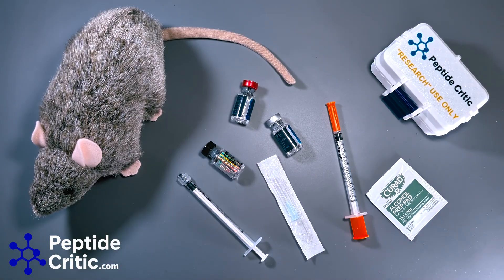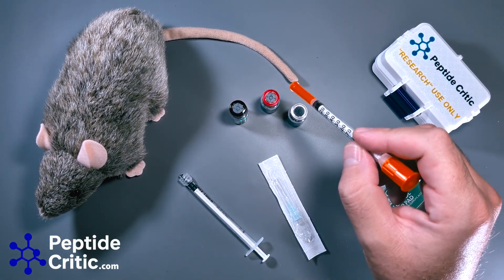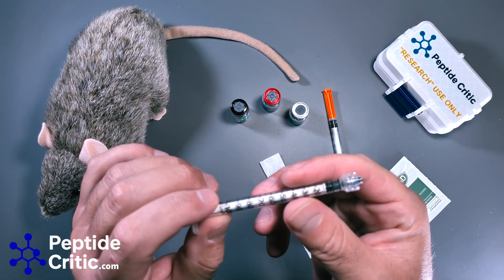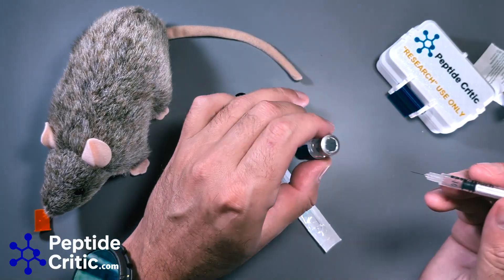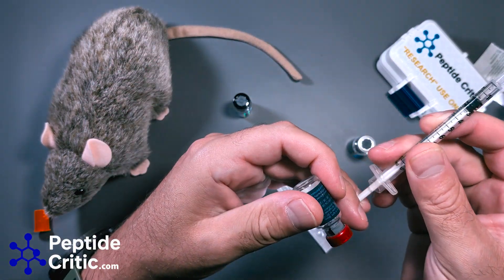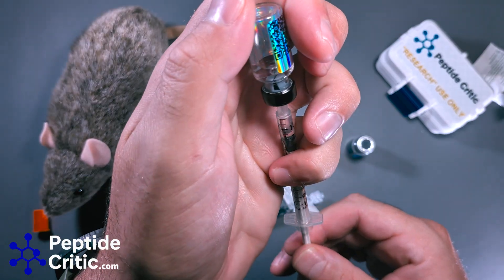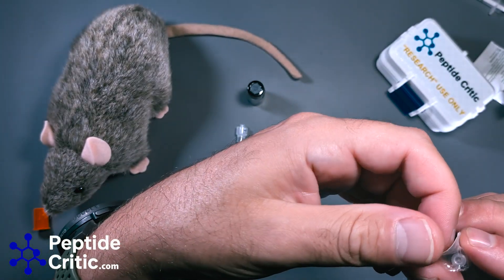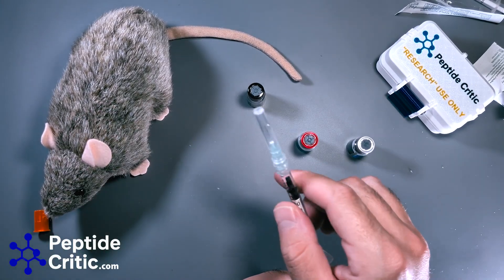Combining Multiple Peptides in One Syringe | Reduce Injections (Step-by-Step Guide)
In this video, I show you how to safely combine multiple peptides into a single syringe to reduce the number of injections during your research. You’ll learn the step-by-step method, best practices, and important precautions to keep your peptides stable and effective.

📌 What you’ll learn:

How to combine multiple peptides in one syringe

Best practices for stability and accuracy

When and why it’s safe to mix certain peptides

Tips to minimize errors and contamination